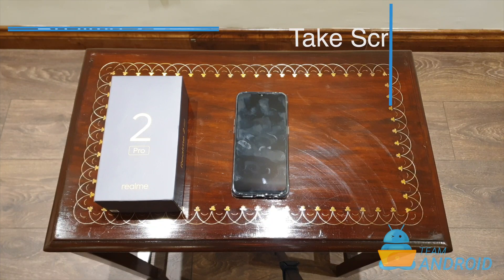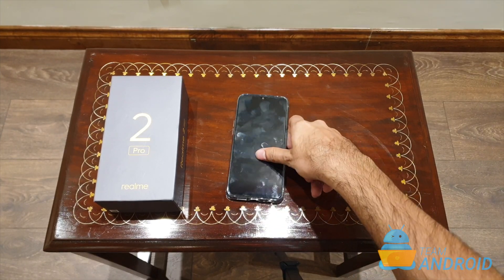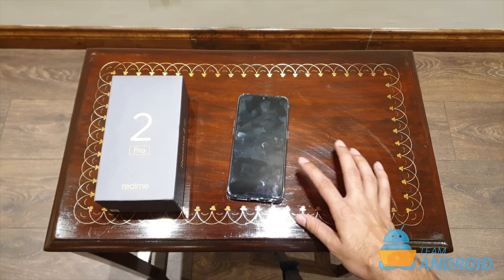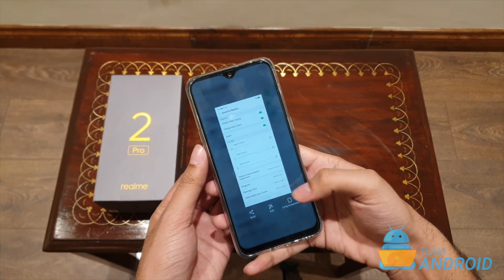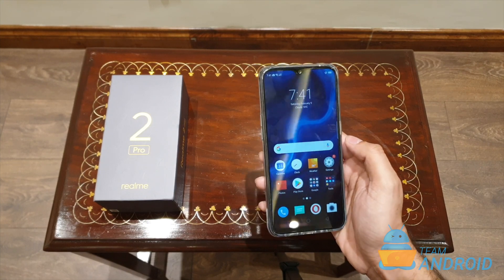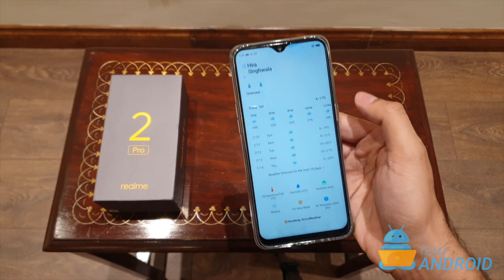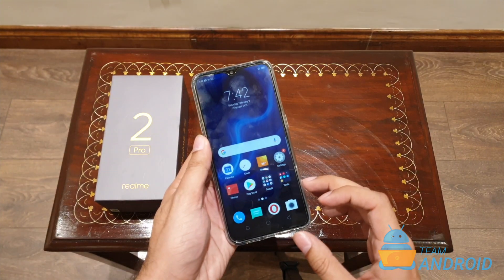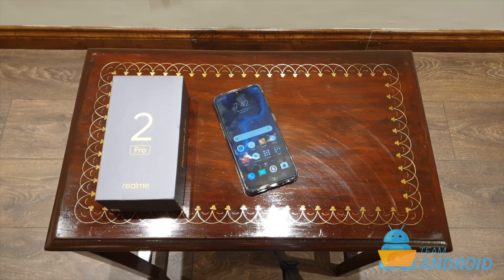How to Take Screenshots (with Gestures) on Realme 2 Pro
In this video, I’m going to show you all the methods by which you can capture screenshots on the Realme 2 Pro. This phone offers 3 different ways.

One is the standard combination of vol. down and power buttons. Second is the SCREENSHOT button from the SMART SIDEBAR which is part of the latest ColorOS version. And the last one is the built-in gesture to take screenshots quickly.